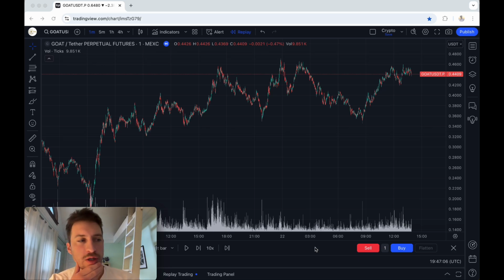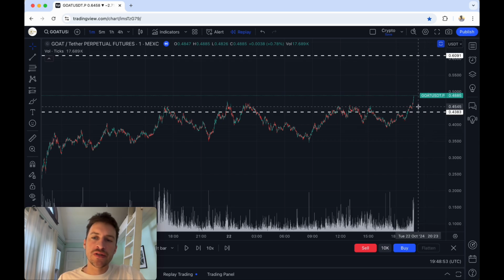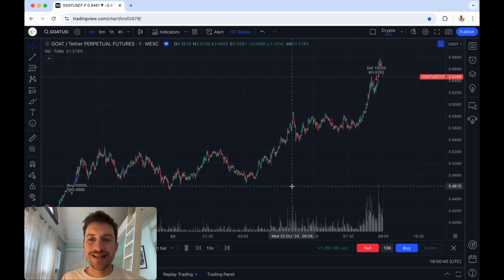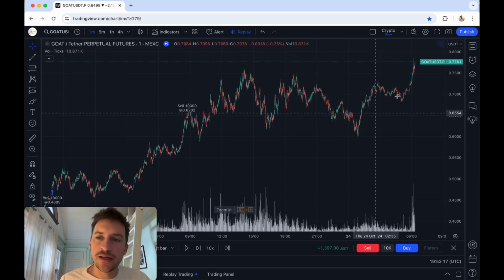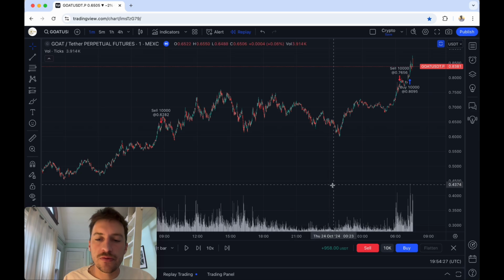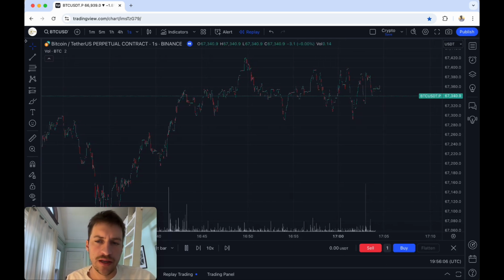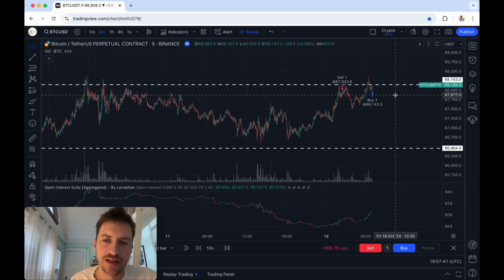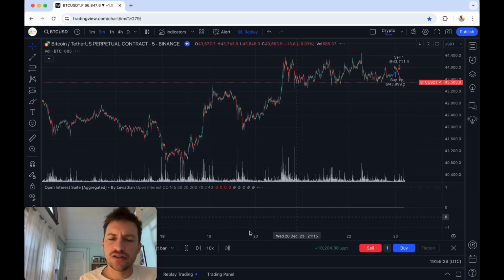Practice Trading (Make better Trading Decisions)